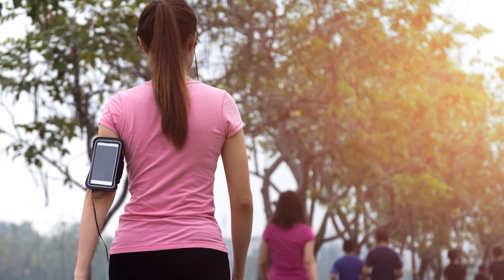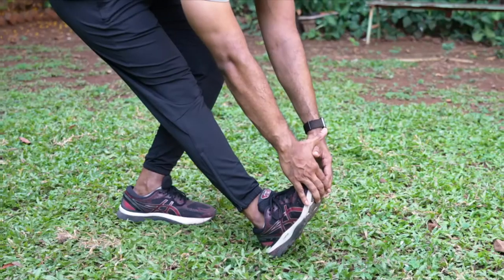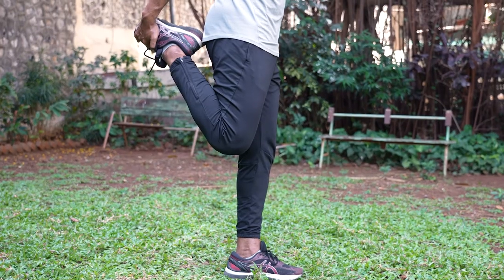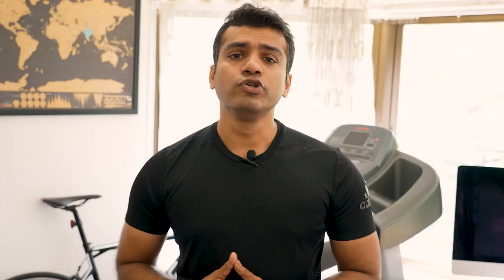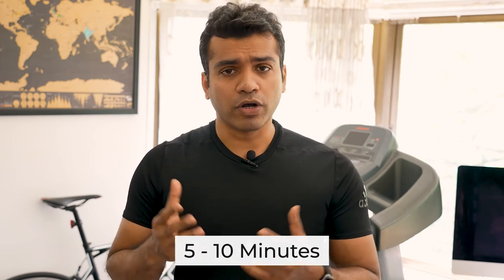Why Are Cooldowns Important? | Cooldown Exercise | Benefits of Cooldown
Cooldown exercises such as static stretches or mild to moderate intensity exercises help your body to relax and recover after a workout. Know more about it in this video with fitness expert Yatish Tiwari.